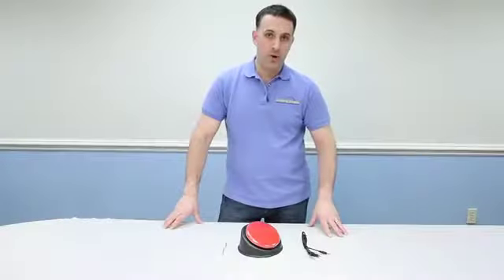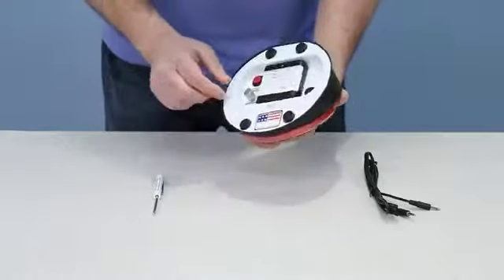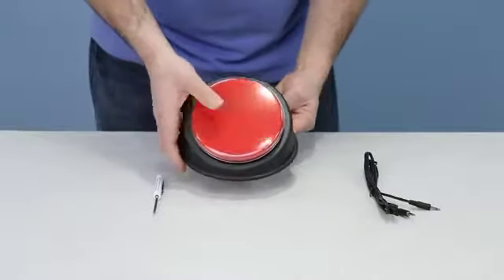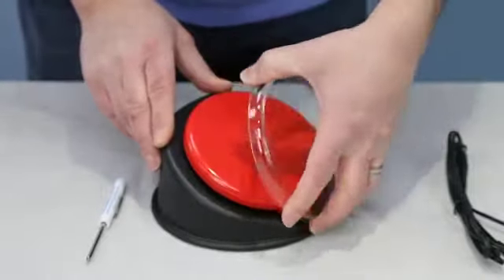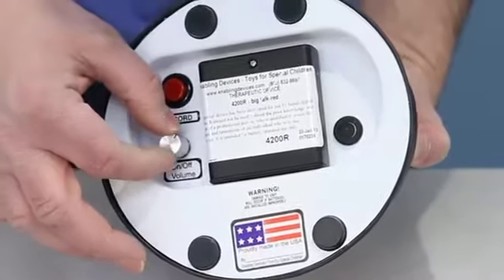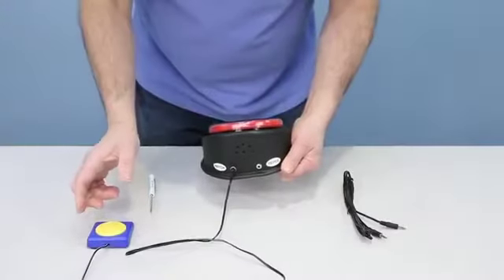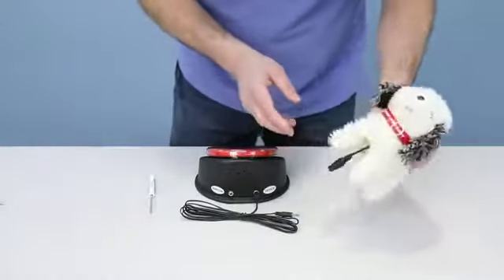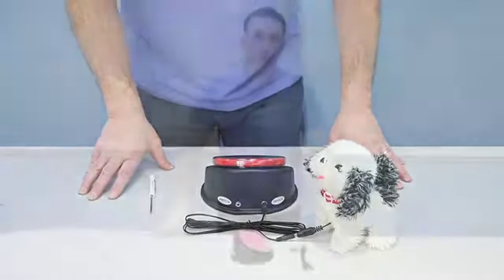Big Talk and Accessories